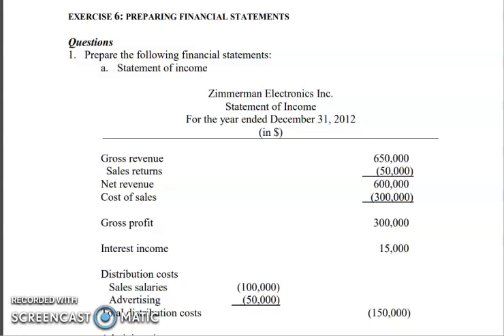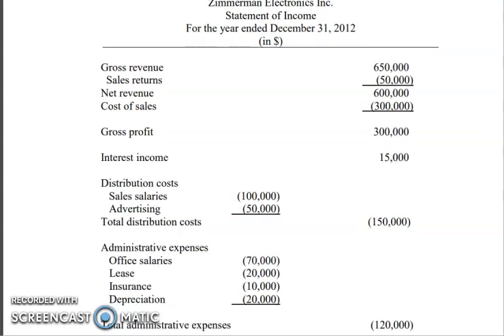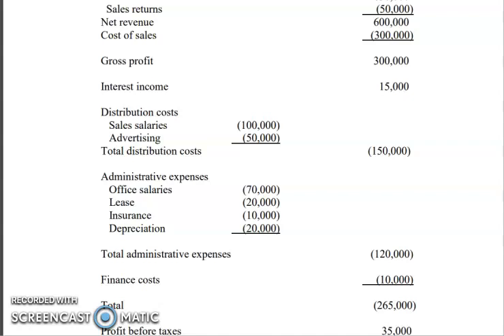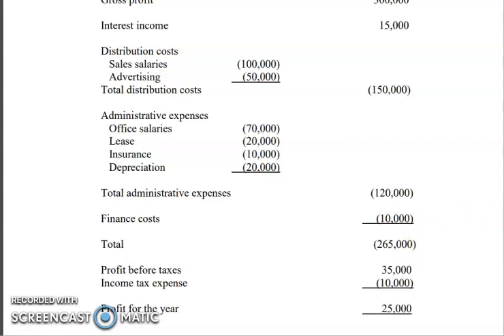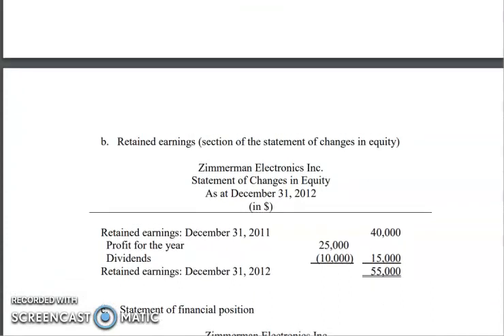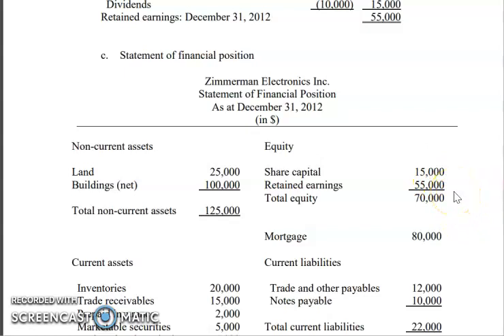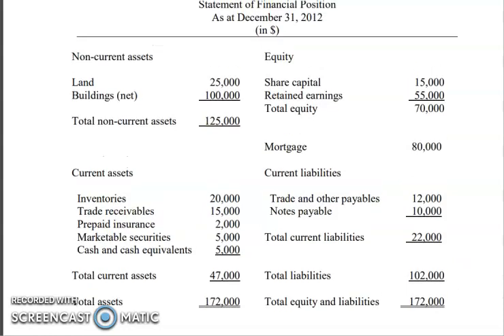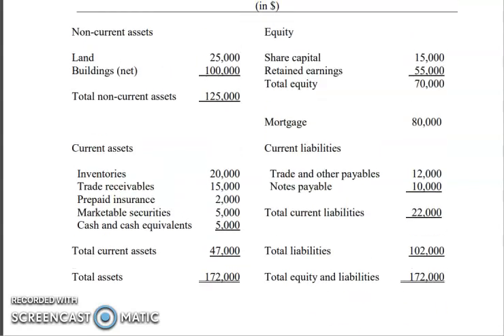Exercise 6 Ch 2